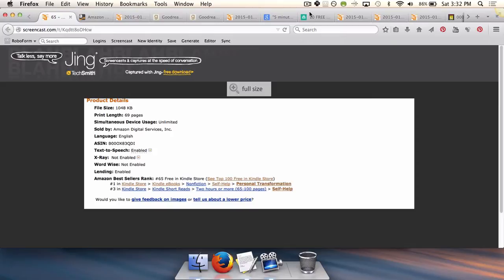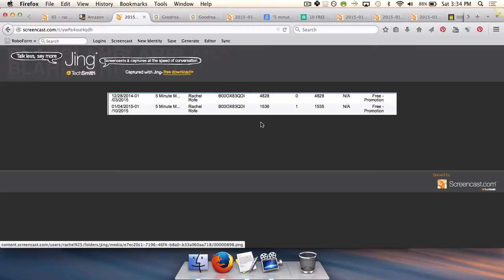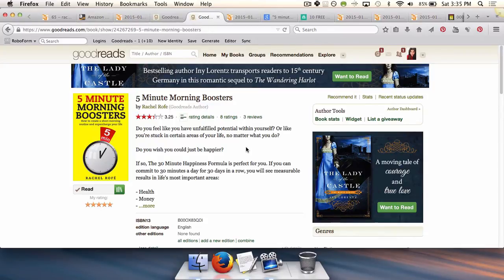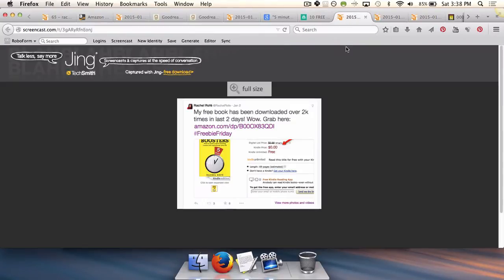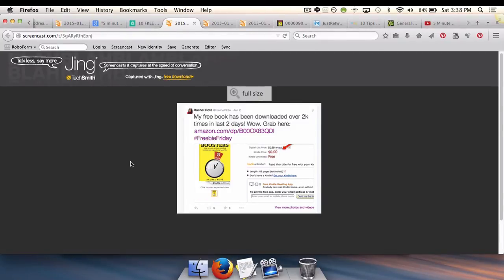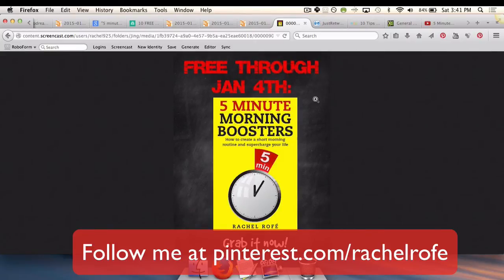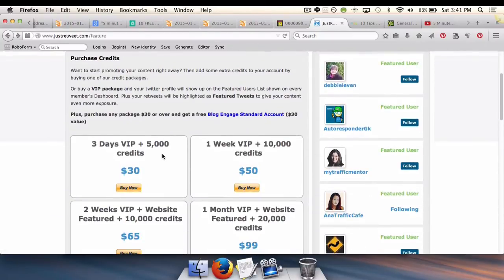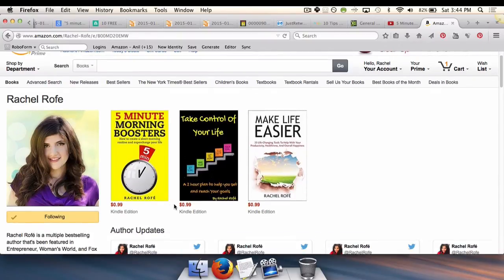How I got my book to #65 on Amazon in 5 days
💜 For the full blog post with all the resources and a video transcript, go